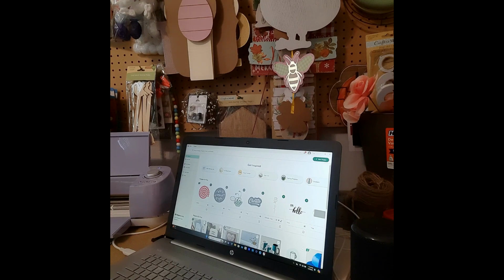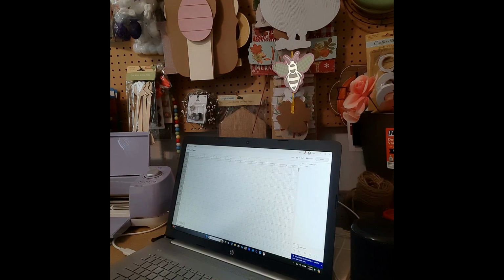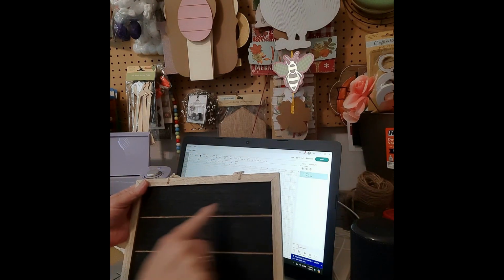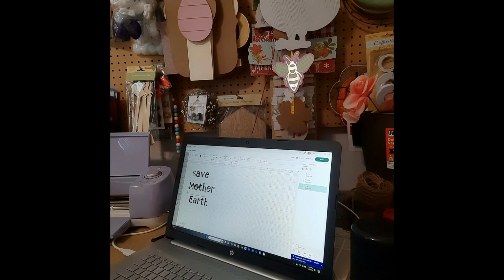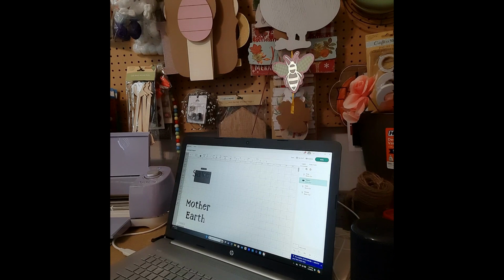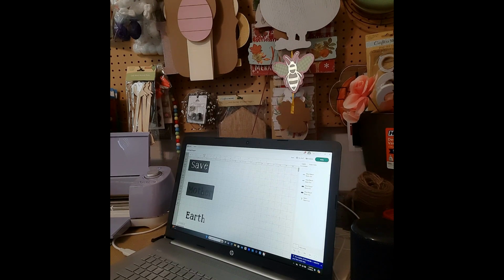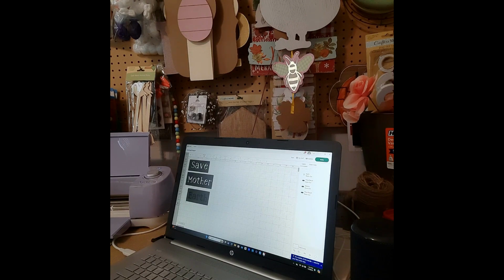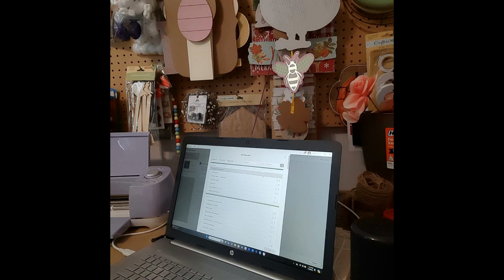How To Make A Stencil With Cricut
Hello Everyone.  Welcome to Crafting with Amy.  In today's video, we will be making a stencil using Cricut Design Space.
The items used:  Cricut Flexible Stencil Film; HTV Transfer Tape; Cricut machine; Cricut tools; Wooden Sign from Dollar Tree; Apple Barrel Matte White Paint.
If you are new here, I want to welcome you.
This is my 2nd video today.  In the first video, I showed how to make vinyl letters (words) using cricut.  I have a Cricut Explore Air 2.  Be sure to check that video out as well.
My next video will be how to apply HTV (heat transfer vinyl) to tee shirts so be on the lookout for that.